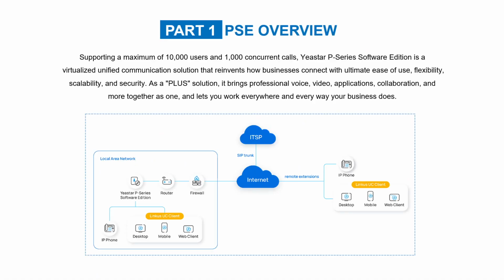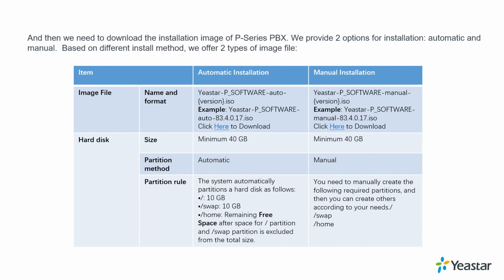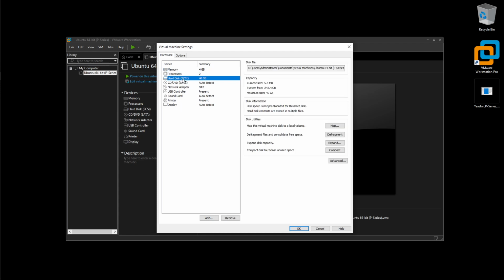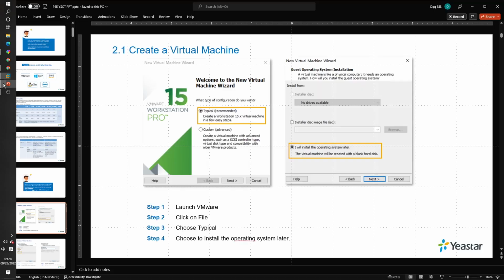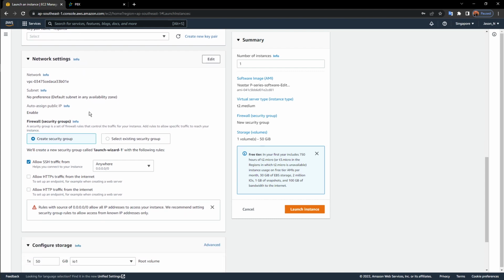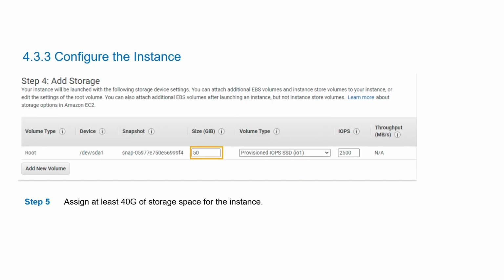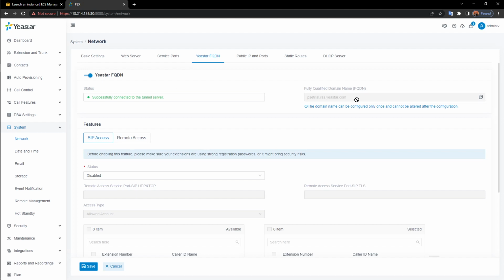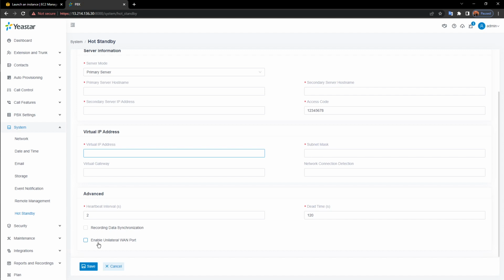YSCT for P-Series Software Edition Lesson 1: System Deployment and Configuration (2022)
Welcome to Yeastar Certified Technician (YSCT) Lessons specifically designed for Yeastar P-Series Software Edition! The lessons are divided into four sessions and will include everything from system deployment and extension settings, to call features and more!

Course outline for Lesson 1:

1.1 Introducing P-Series Software Edition
1.2 Deploy P-SE on VMware
1.3 Deploy P-SE on AWS
1.4 PBX System Settings